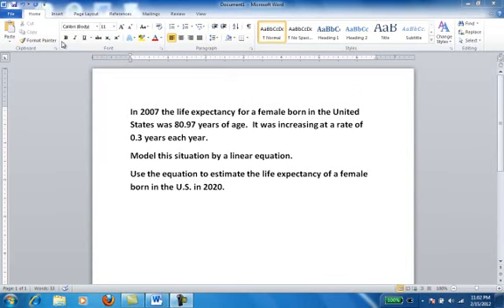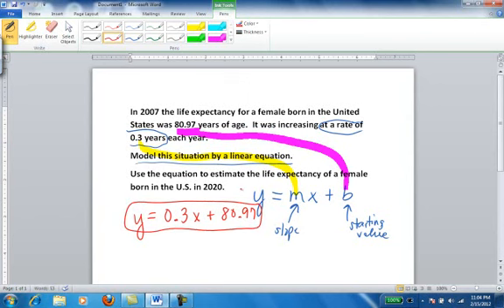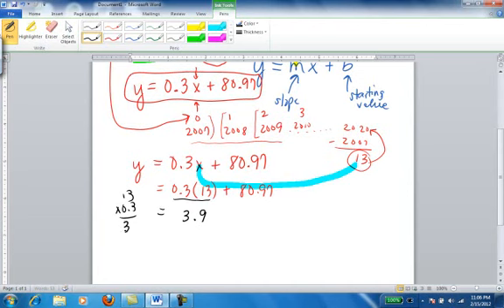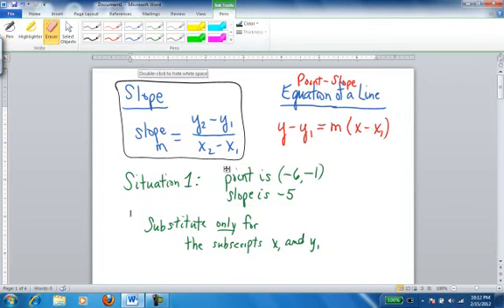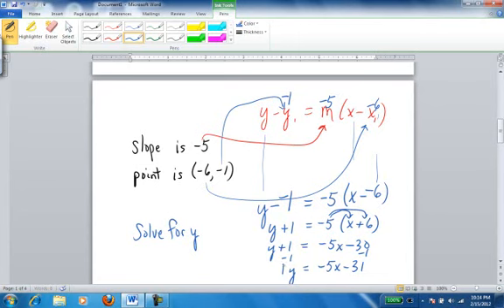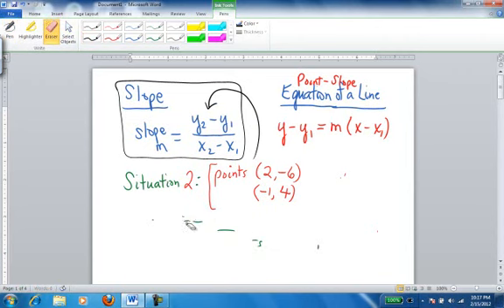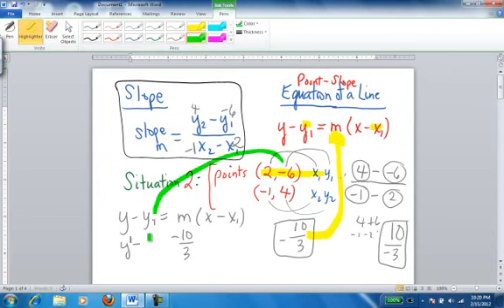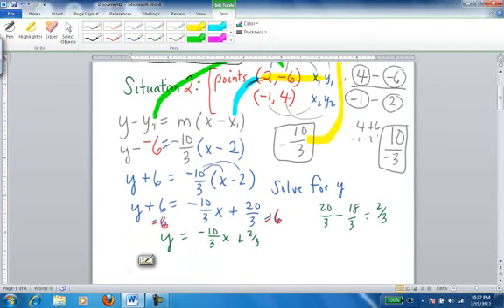mathematical model with slope (rate of).wmv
This rapidly produced video is for helping my Math 140 students in creating a mathematical model which involves "rate of change" (slope).  The video is not uploaded for quality and critiques.